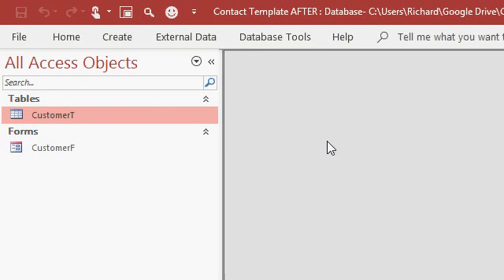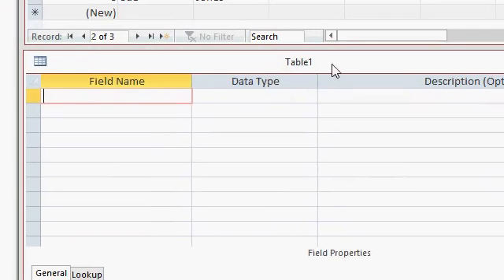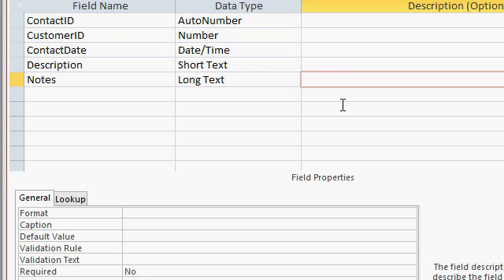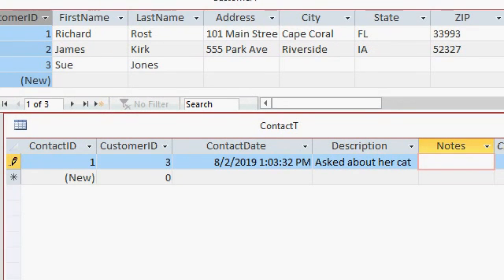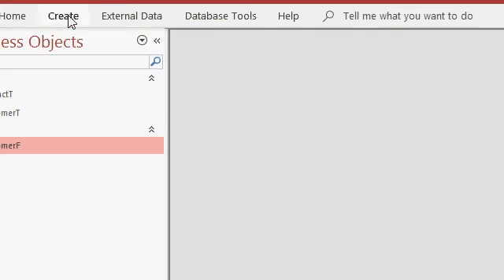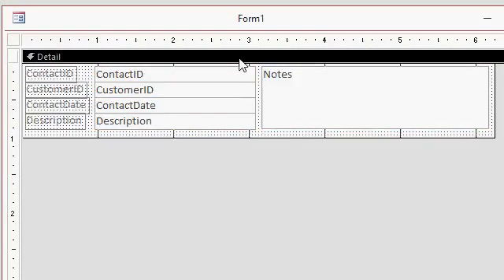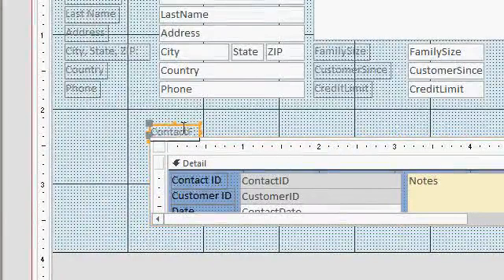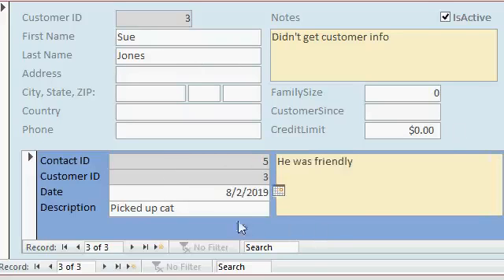Microsoft Access Contact Management (CRM) Database Template - FULL LESSON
This lesson focuses on building a contact management database. It builds on our earlier free customer database. In this template, we'll track contacts for each customer, so every time you have an interaction with them, that information is stored in your database. This template comes with a full video tutorial showing you exactly how to build the database, and it's FREE. Enjoy!

TOPICS COVERED:

Relationships
One to Many Relationships
Primary v Foreign Key
Contact Table
Insert Date Key
Contact Form
Insert Subform in Parent Form